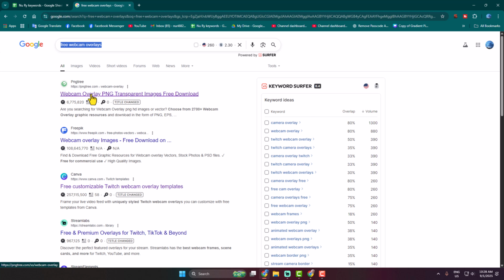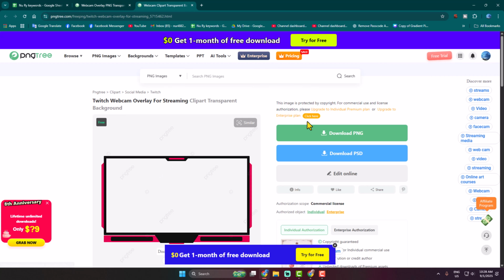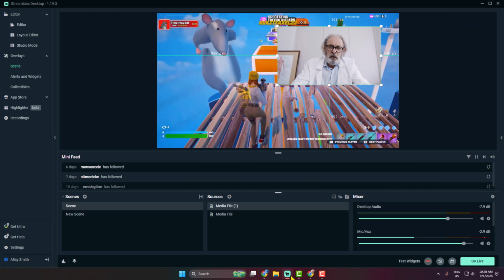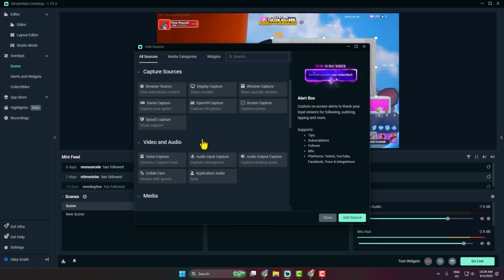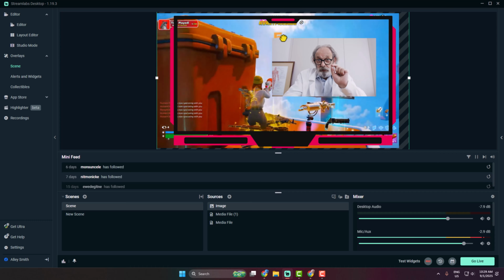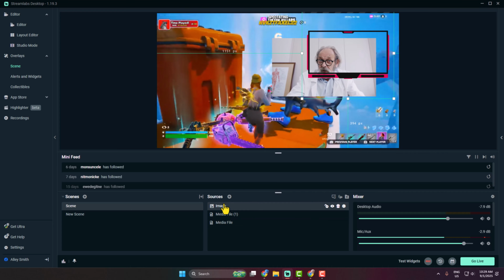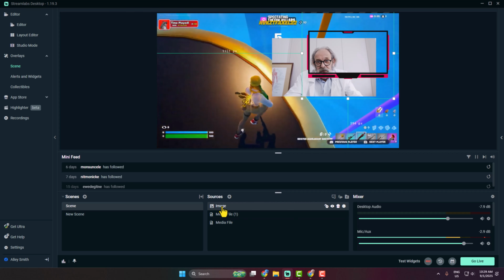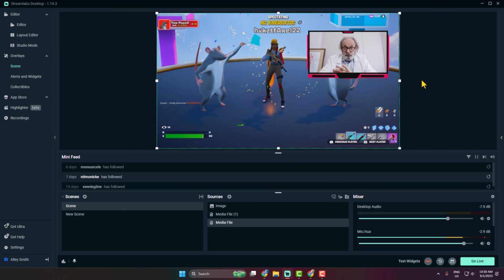How to Add Webcam Overlay in Streamlabs (EASY WAY)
Discover how to add overlays to Streamlabs desktop, and learn advanced tips for transferring or importing overlays in minutes.